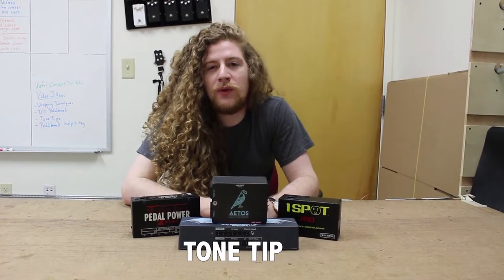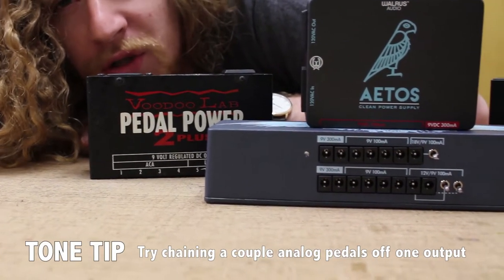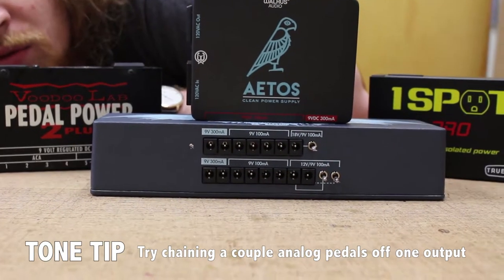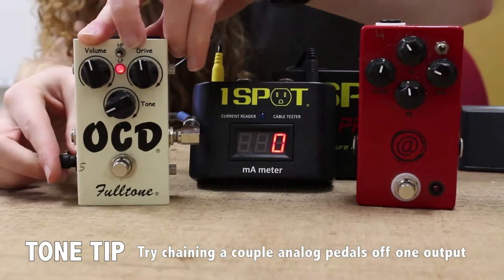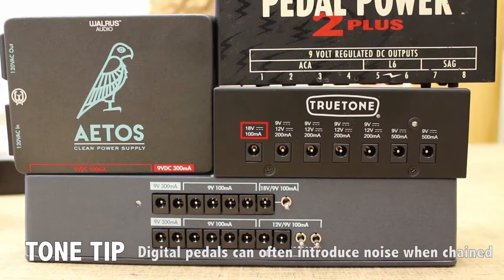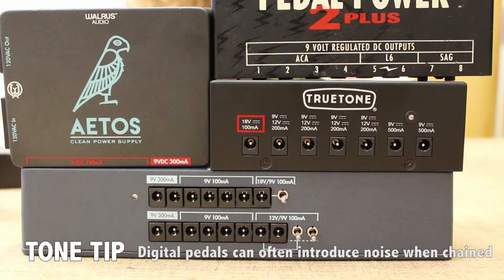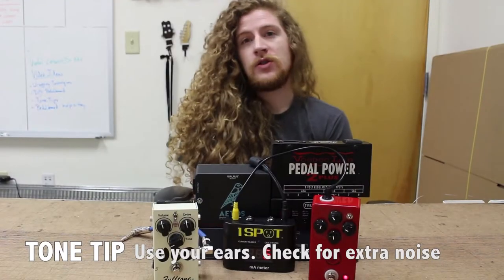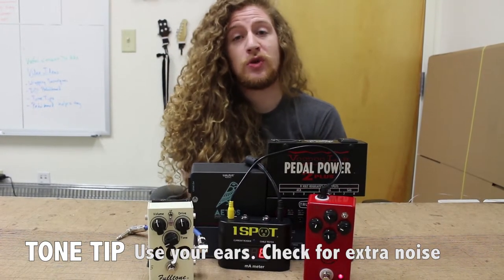Pedalboard Tone Tip: Amperage and Power Supplies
Quick ToneTip: If you're out of outputs on your power supply you can chain a couple analog pedals (drives, wahs etc.) off of one and still be under the amperage limits. Just try a few combinations to see what you can chain guilty without any added noise. Just be sure to keep pedals with processors, time based chips and high amperage requirements isolated.